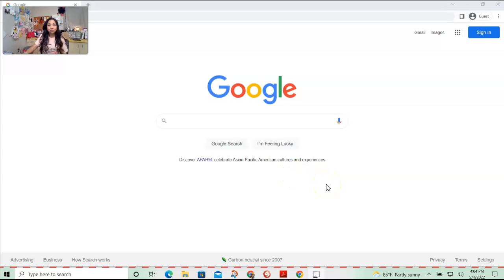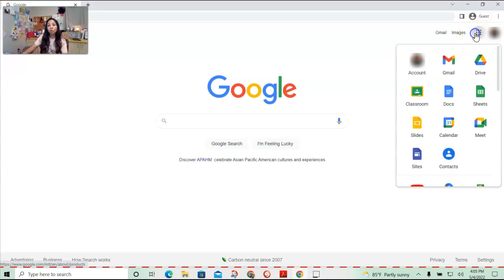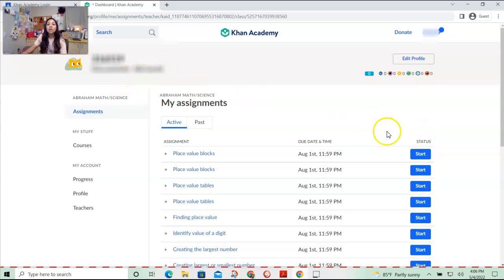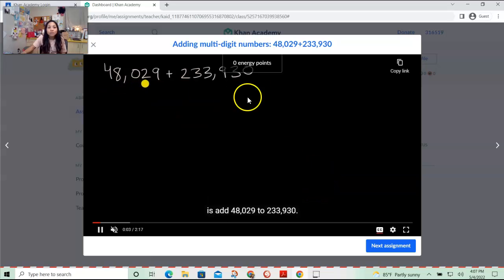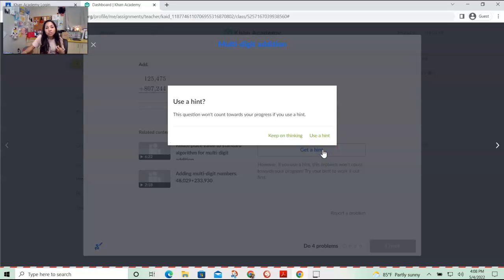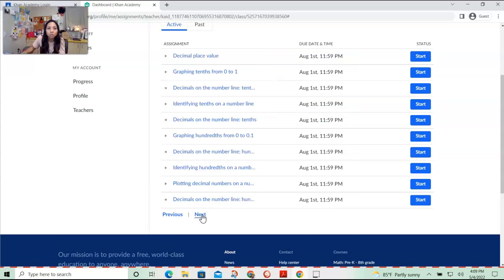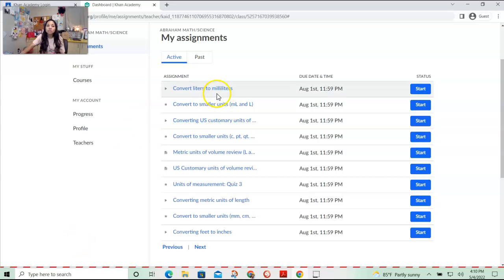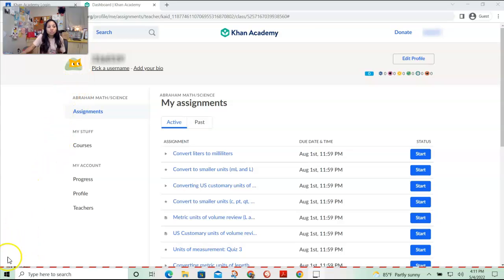Kahn Academy Login Directions/Info